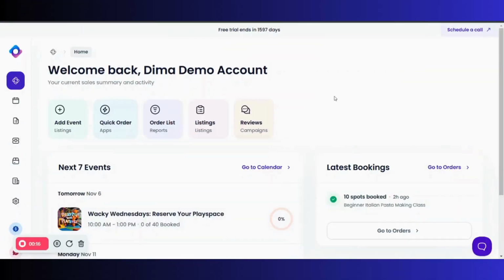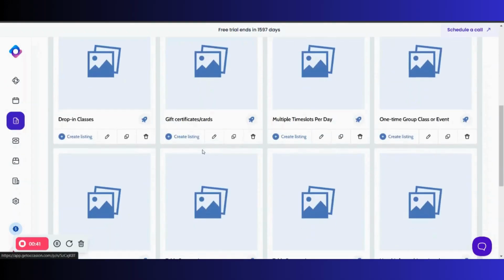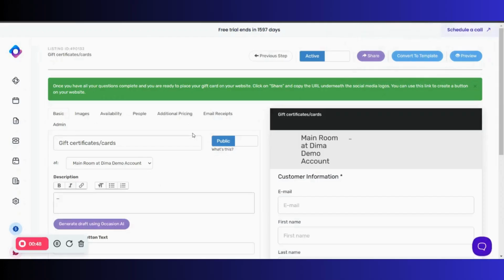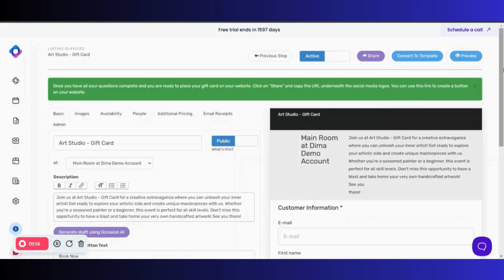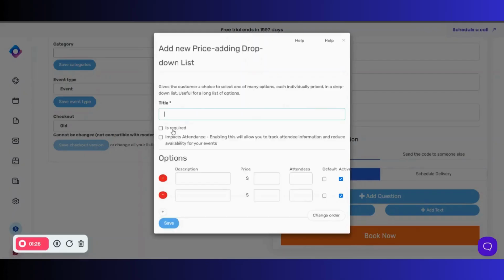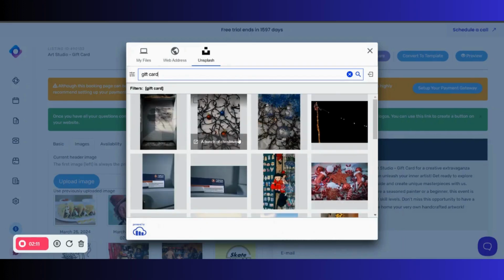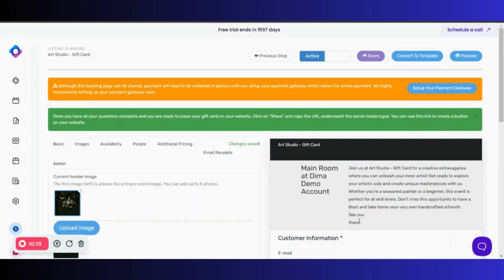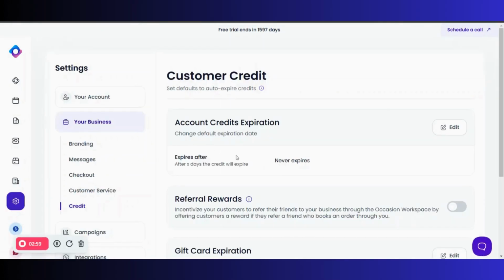Sell Gift Cards For Your Art Studio🎨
Boost your art studio’s revenue and inspire creativity with gift cards! 🎁🎨
This tutorial will guide you through setting up and selling gift cards in your booking system. Perfect for holidays, birthdays, or any special occasion, gift cards make it easy for your customers to share the joy of art with their loved ones!

✅ Customize and sell gift cards effortlessly
✅ Offer a simple and convenient purchase process